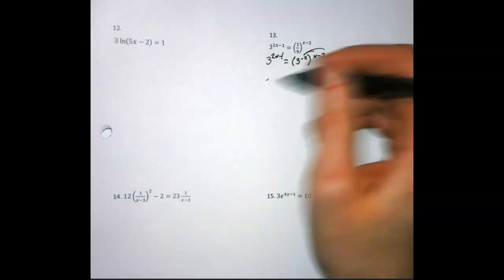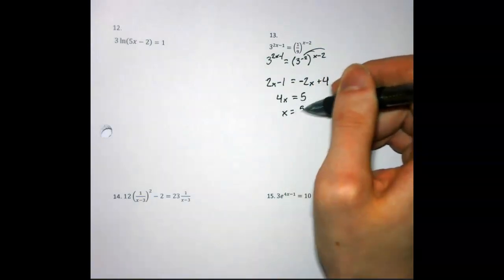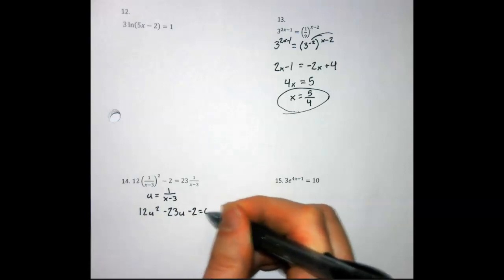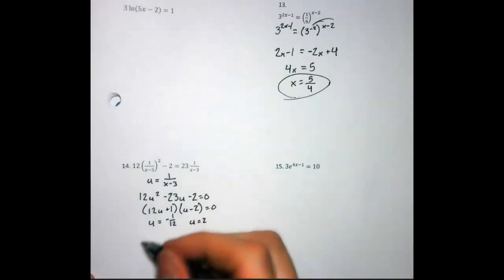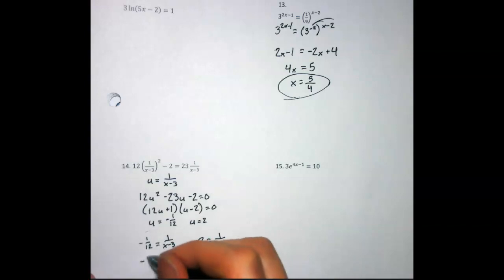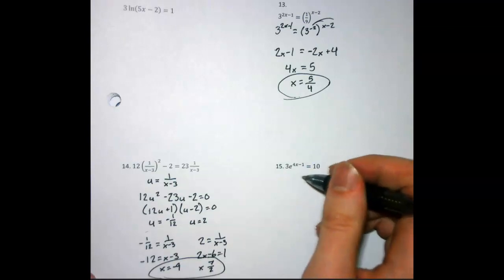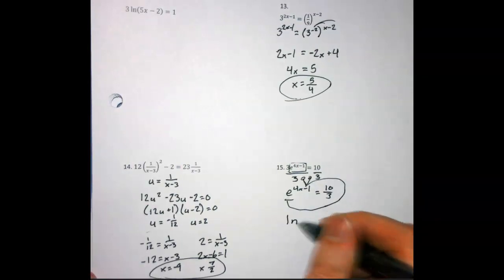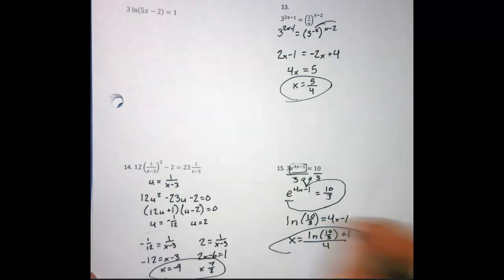Unit 9 Practice Problems 13-15